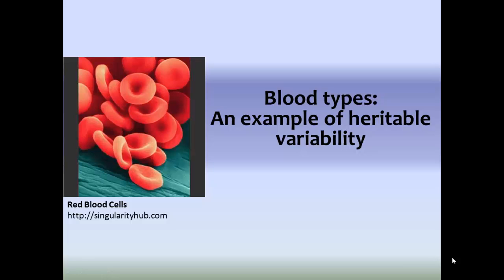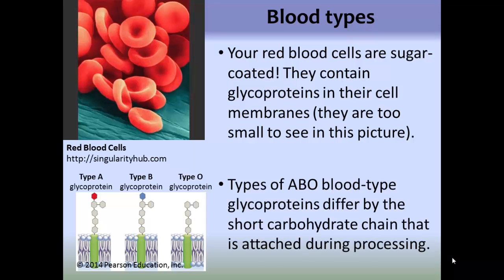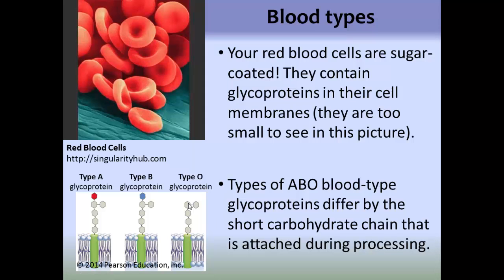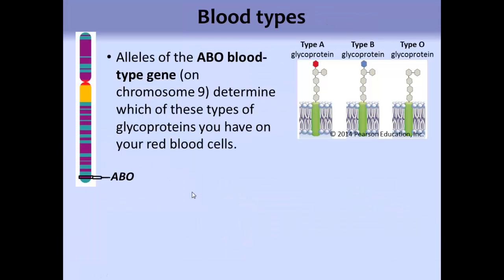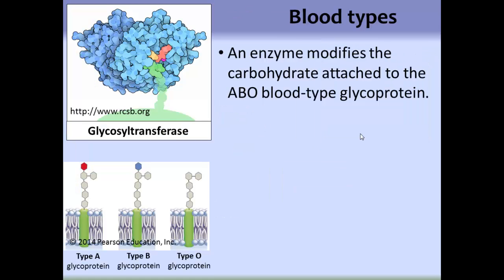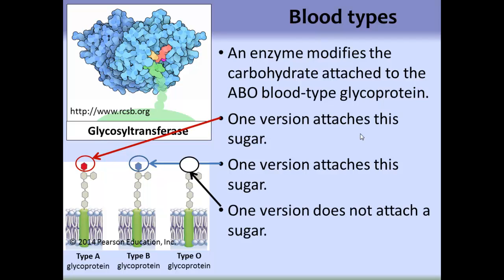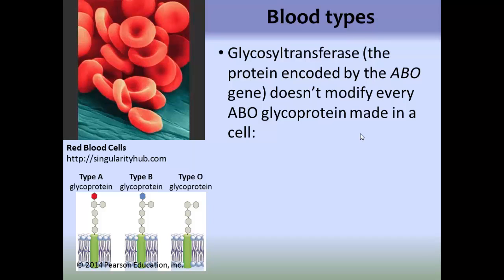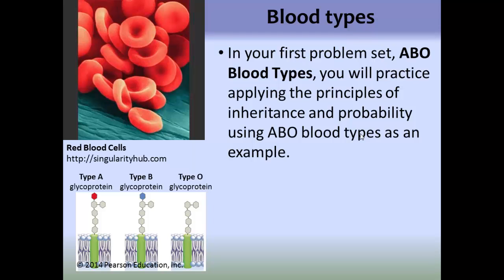ABO Blood Types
I briefly introduce the ABO blood type alleles and how they result in different blood types.